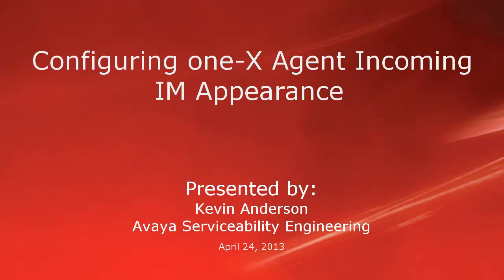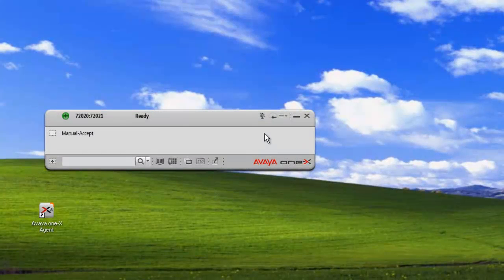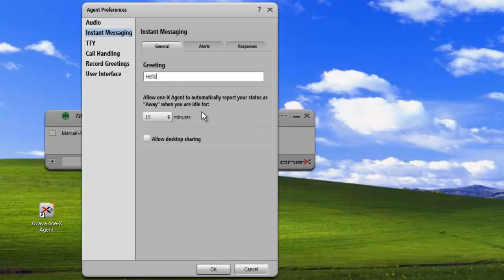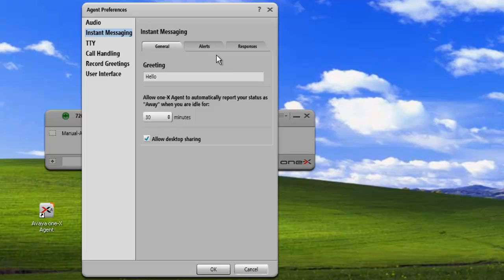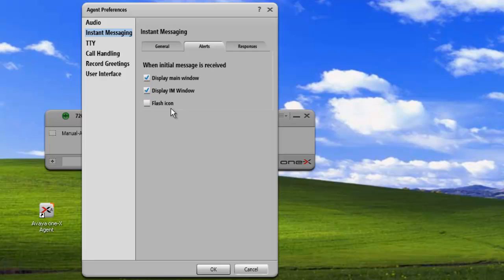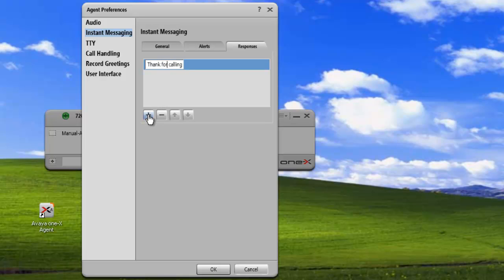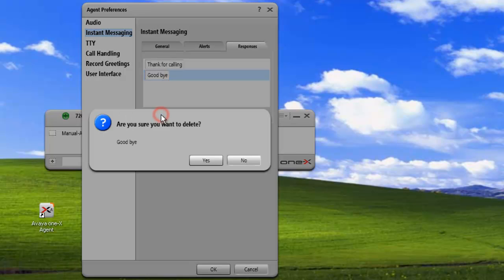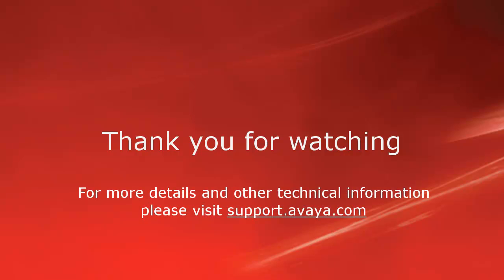How to Configure Instant Message Appearance for the Avaya One-X Agent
This video show how to configure the IM screen appearance and user preferences for the one-X Agent.